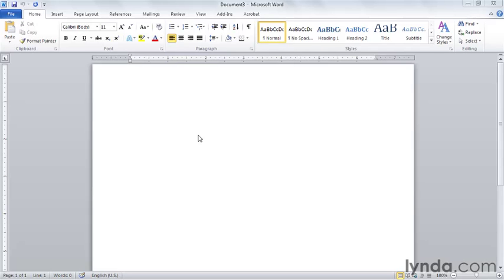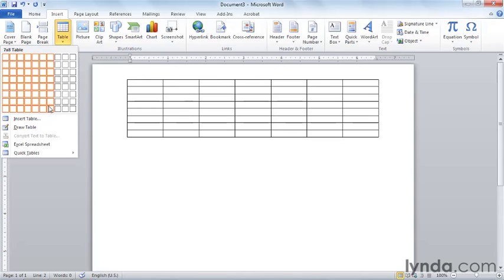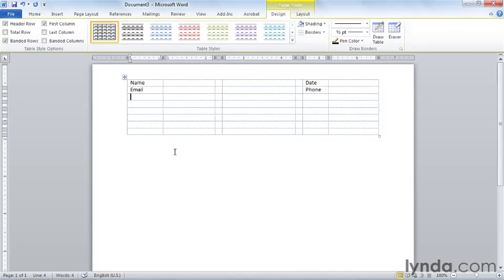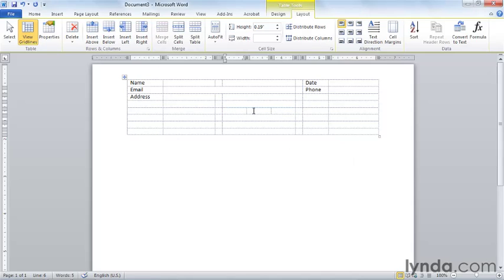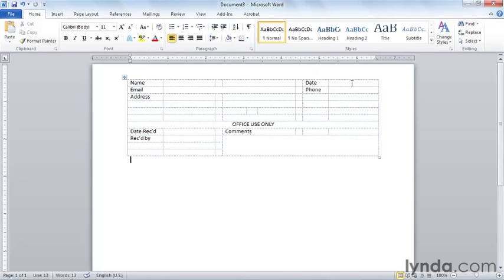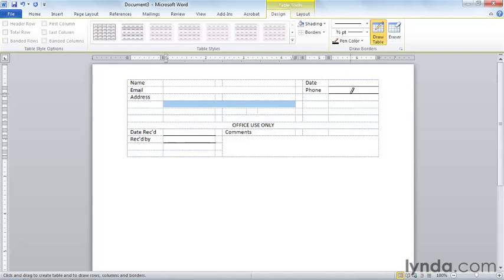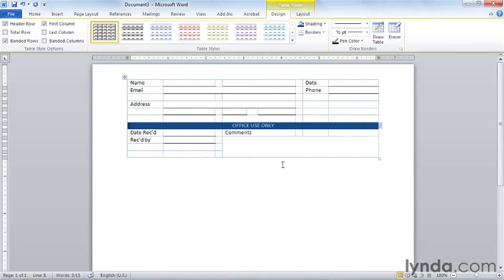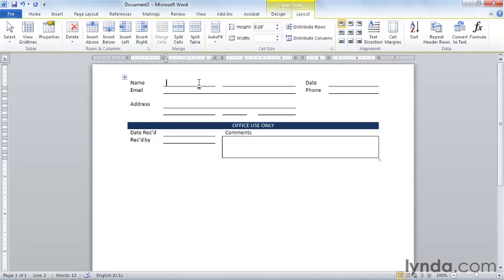0706 Merging, splitting, and formatting cells to create a form